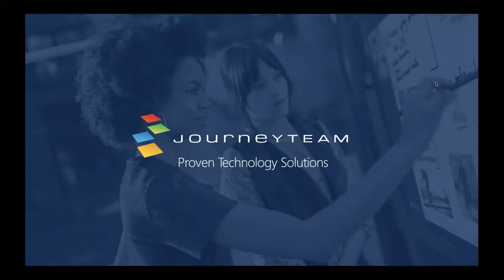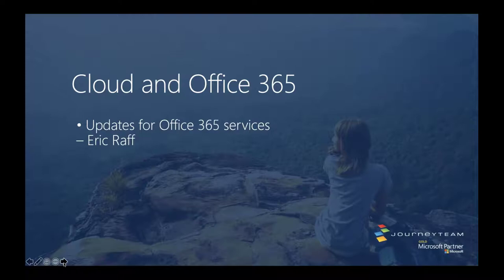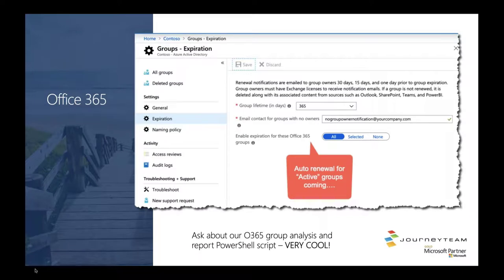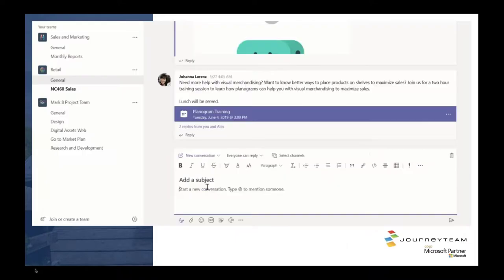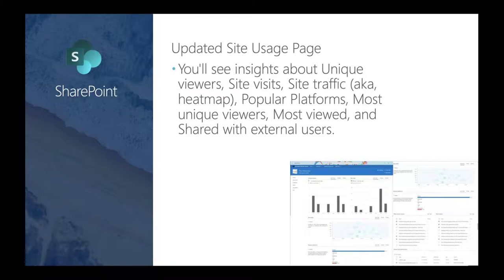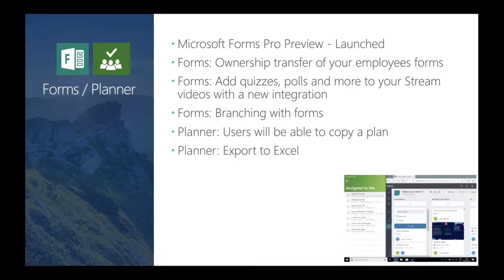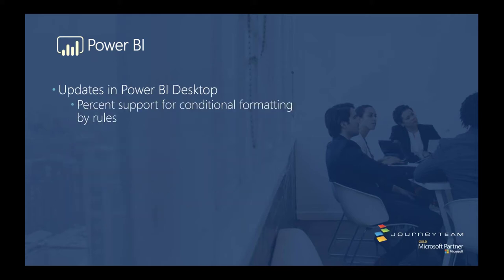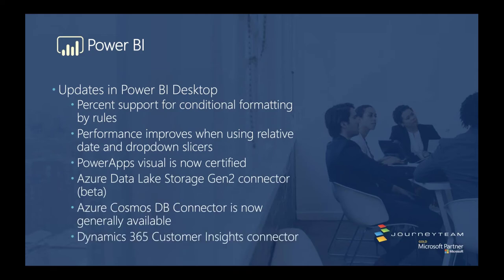Tech Insider Update | JourneyTEAM Microsoft Gold Partner | Aug 2019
The Tech Insider Update is a high-energy (rapid-fire) webinar on the latest Microsoft technologies. Learn about the latest products, ideas, and trends in your industry. This is not a demo. If you want to dive deeper into specifics please set up a time by visiting

This online event features 6 of our TOP JourneyTEAM consultants and developers. They will give you ideas, tips, and tricks on what is working in your industry.

Topics discussed will include recent technology releases and announcements (including those from Microsoft Inspire).

HANDFUL OF TOPICS TO BE DISCUSSED:
• Document Management - SharePoint and Teams

• Cybersecurity and Identity and Access Management
• Mobile Device Management

• Intelligent Cloud (Azure, Okta, Cloud Services, Disaster Recovery)
• AI, Bots, Machine Learning (Virtual Assistant)
• HRIS
• Many more topics...

JourneyTEAM is a Microsoft Gold Certified Partner and 2019 US Partner of the Year providing customized IT solutions and individualized service. JourneyTEAM has over 20 years of experience successfully delivering IT business solutions to a wide range of industries:
• Healthcare
• Distribution
• Construction
• Professional services
• Manufacturing
• Financial services and more